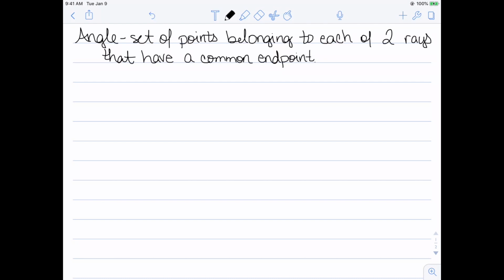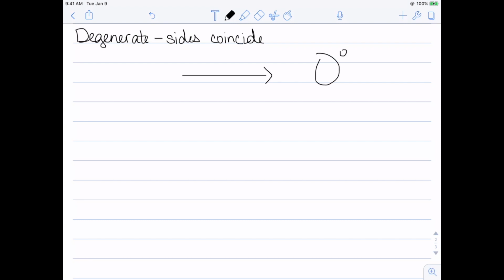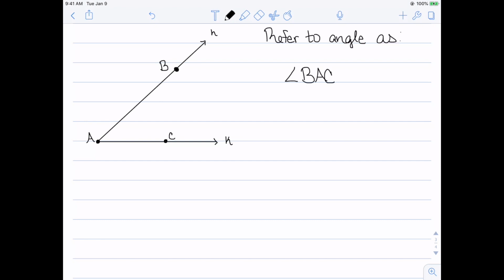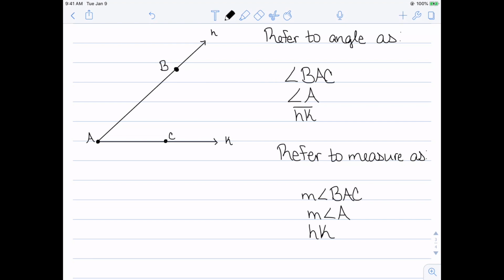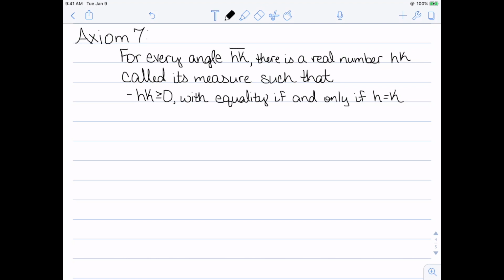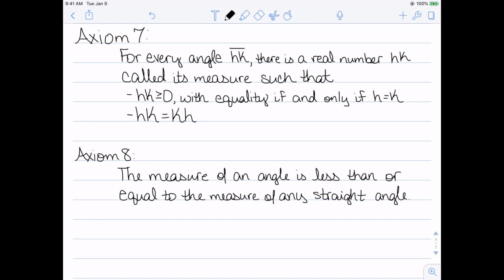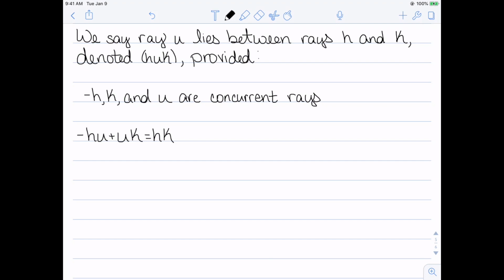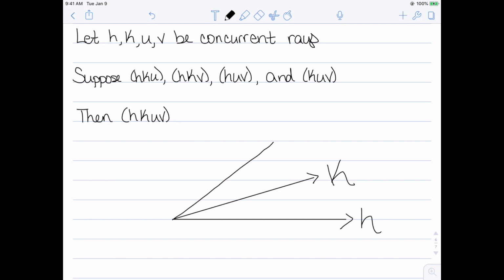Angles and Angle Measure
I define an angle, and give the axioms for angle measure.